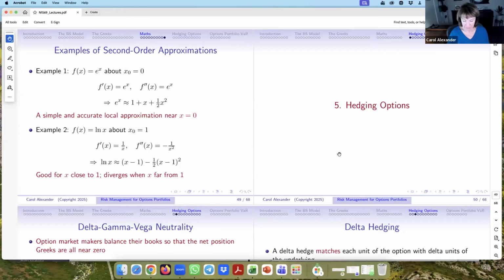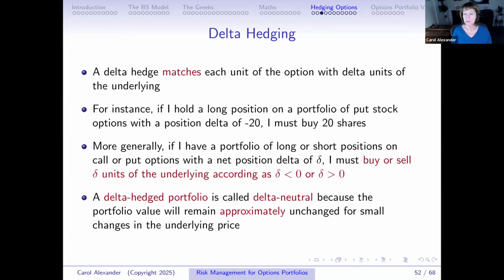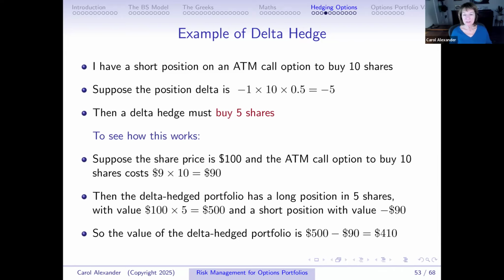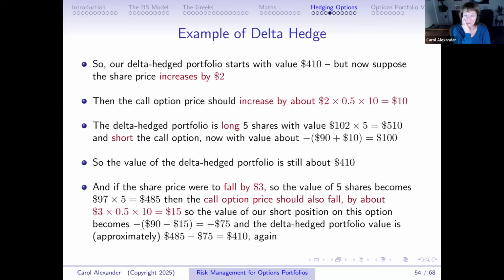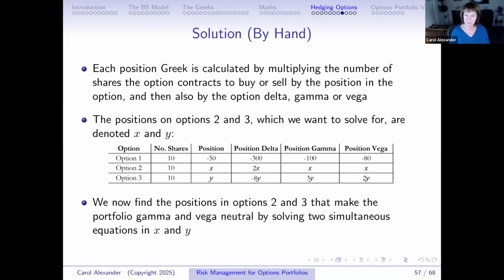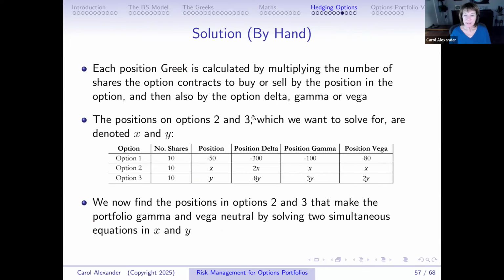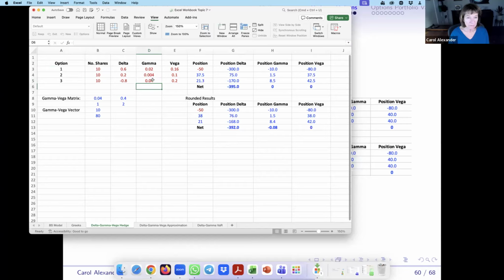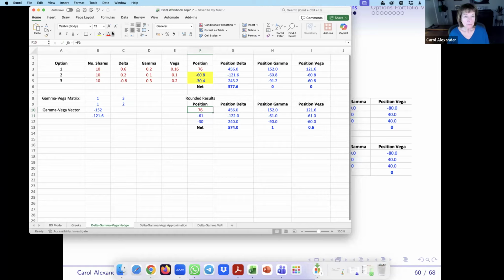Topic 7: Risk Management for Options Portfolios – Part 5: Hedging Options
Shows how Greeks are used to construct hedging strategies that neutralise different dimensions of option risk.